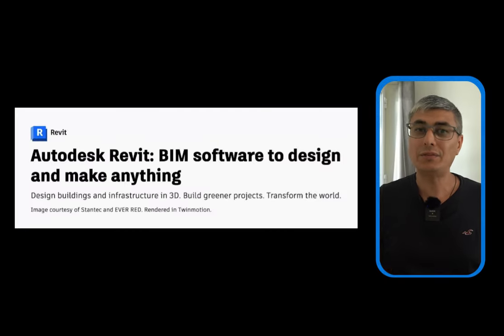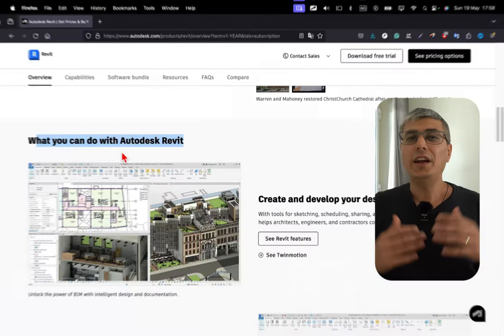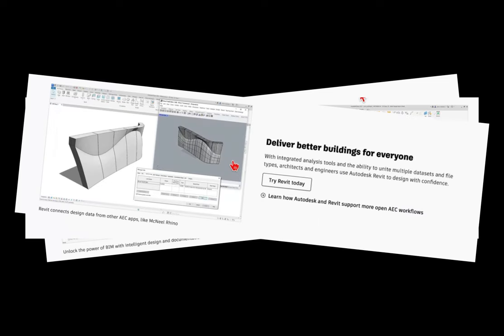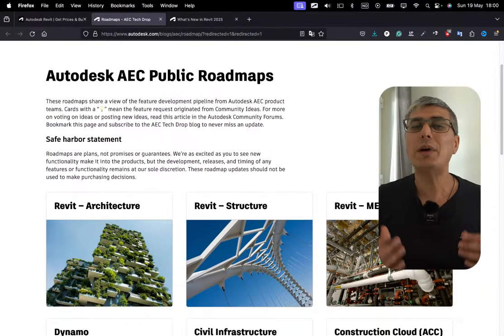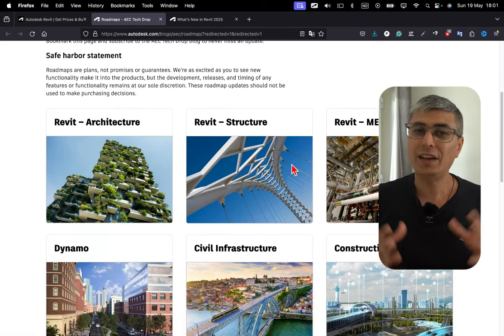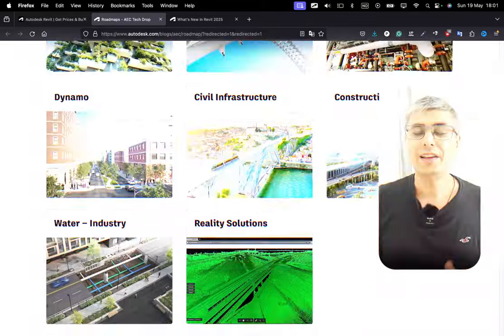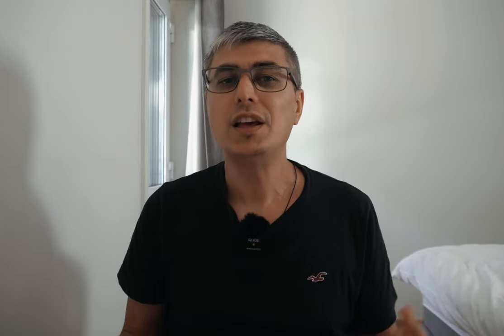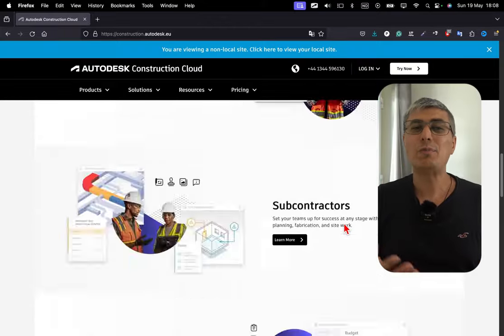BIM Basics: Is Revit Really BIM?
Is Revit BIM? In this video, we'll explore the relationship between Revit and Building Information Modeling (BIM) to help you understand how Revit fits into the world of BIM technology. Find out why BIM is more than just Revit and how Revit is a key tool in the BIM process.